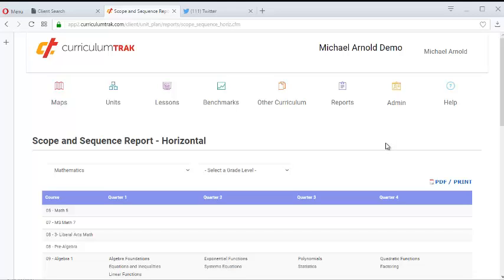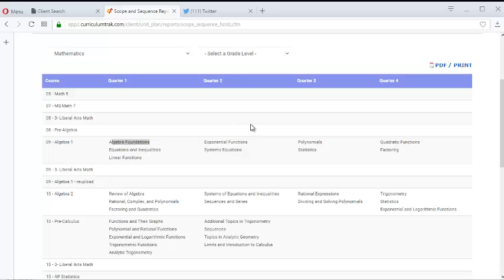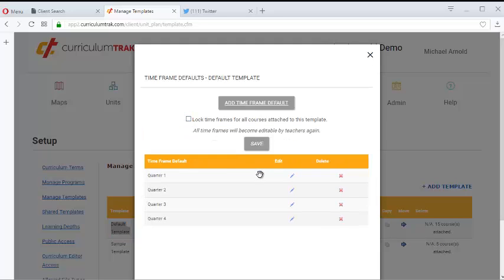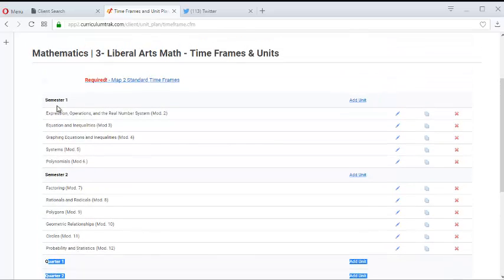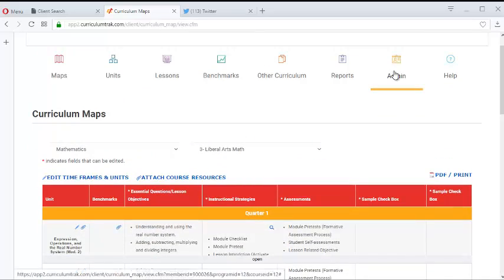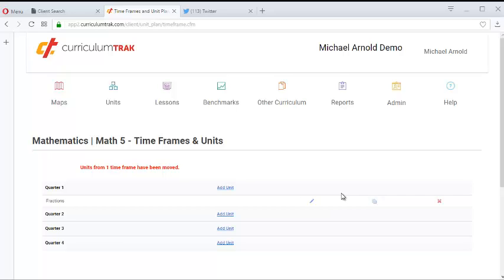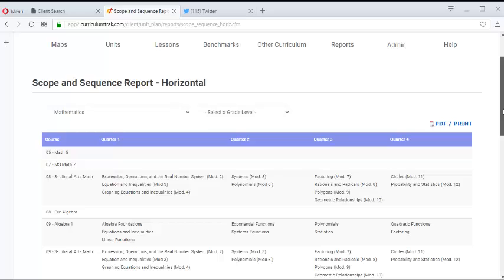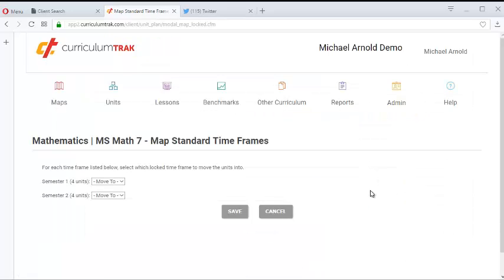Horizontal Scope & Sequence Report - Locking Timeframes